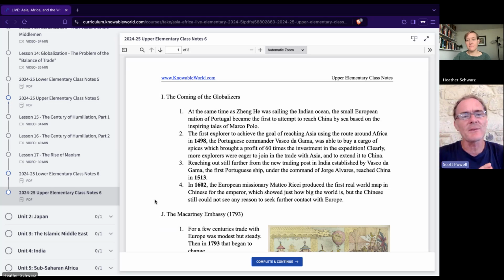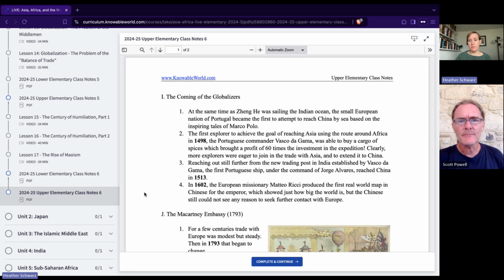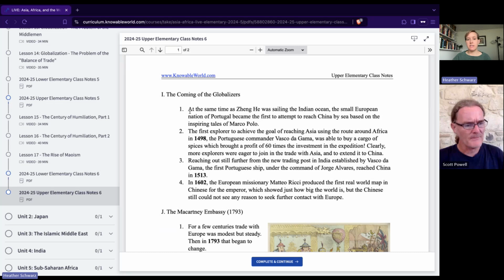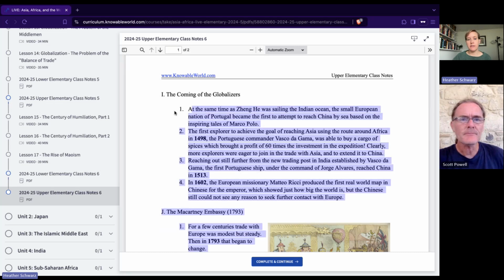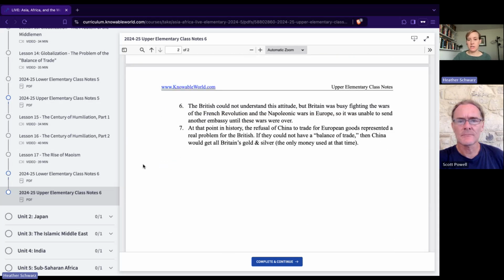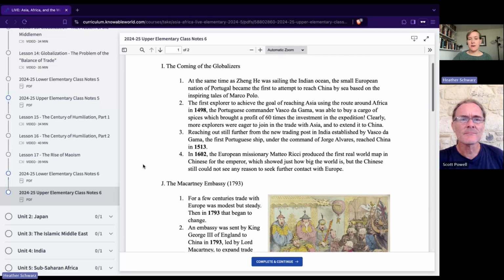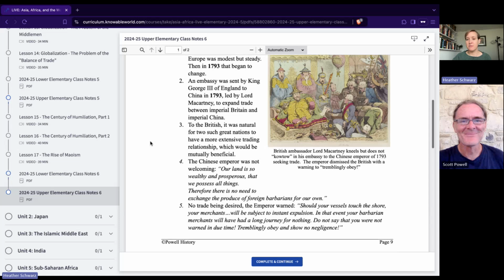Class Notes Walkthrough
In this video, we show you where to find the weekly class notes in the class portal. We also give some suggestions for using the notes to review the lesson content with your students.